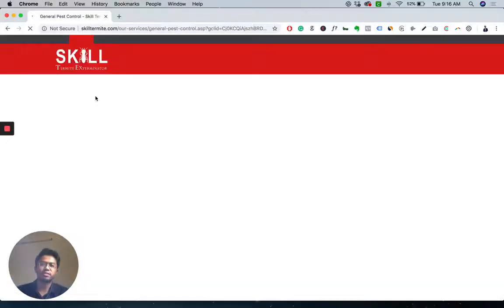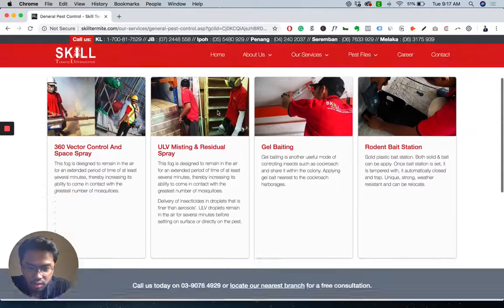Site Audit: How to write a CLEAR offer that people click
In this video, we go through a pest control company website and understand how the website can be improved significantly by writing a clear offer.